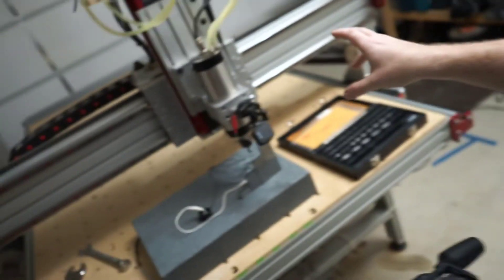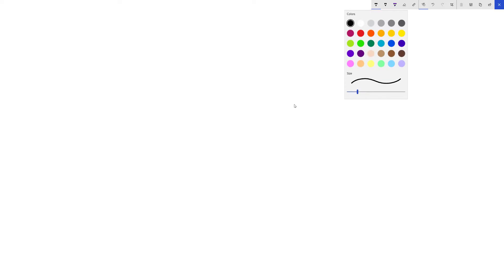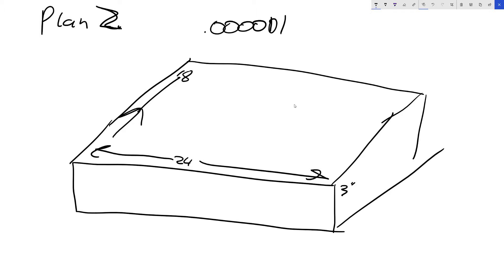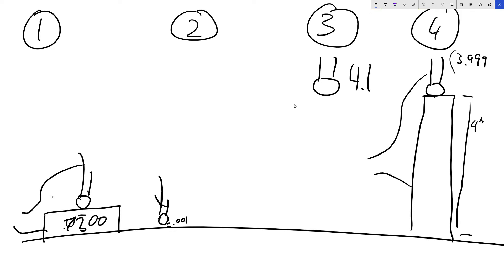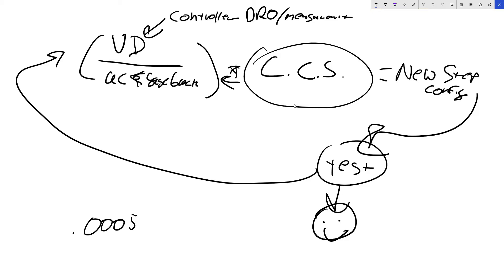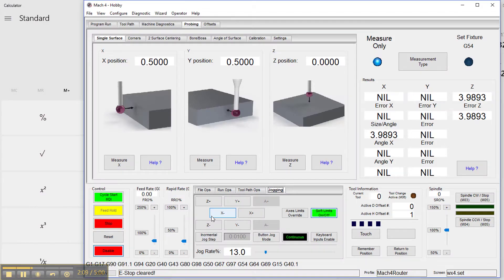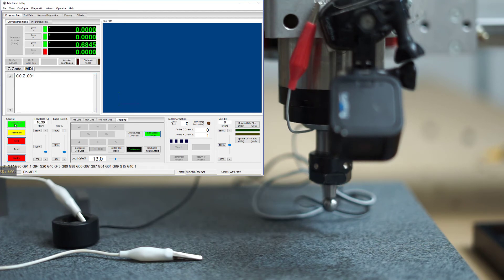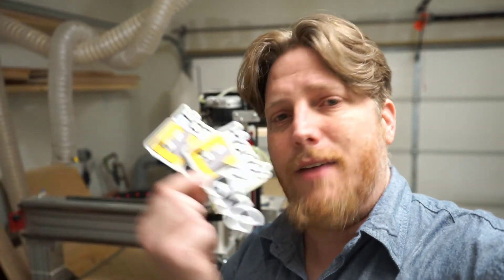CNC Router Z axis Tuning with Gage Blocks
Following up on the X and Y axis tuning videos, we tackle getting the Z axis tuning.  Now our CNC Controller and our CNC machine agree on the X, Y and Z axis as to what a given distance really is.

Stickers!!!

Tools used
Gauge Blocks
Touch probe
Surface Plate (12x18.. I was totally wrong in the video when I said it was 24x18.. but it is 3" thick)

Filming Kit :
Sony A6300
Sony A7ii
NEEWER CN-304 304PCS lighting